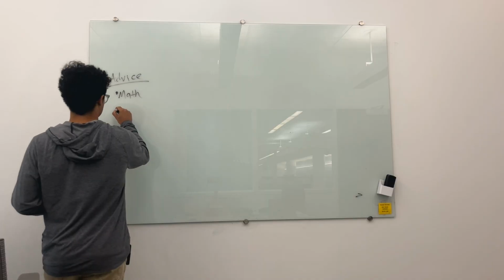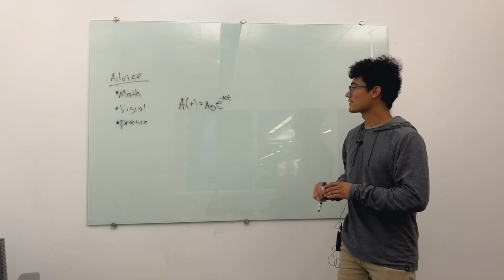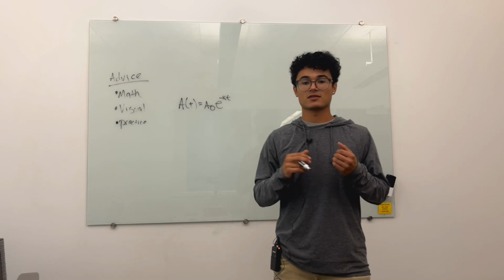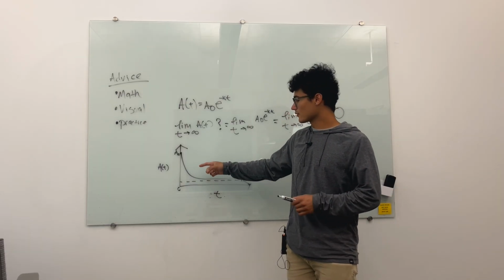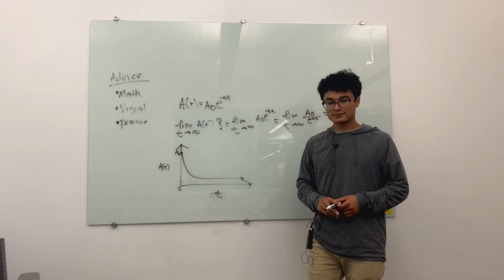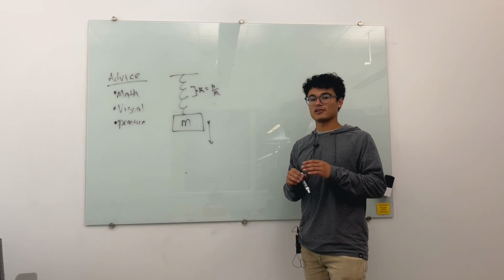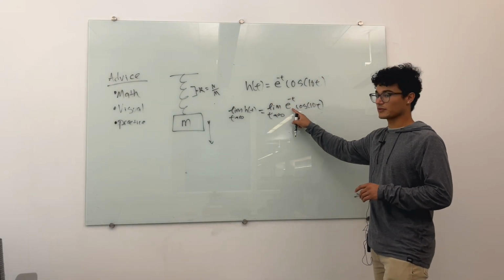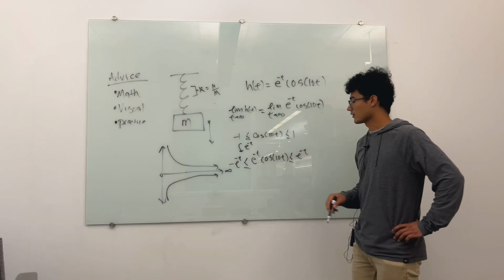4MsRob: Limit Applications in STEM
A quick video showing the applications of limits in STEM.

4MsRob is a series made for my Mom's math classes.